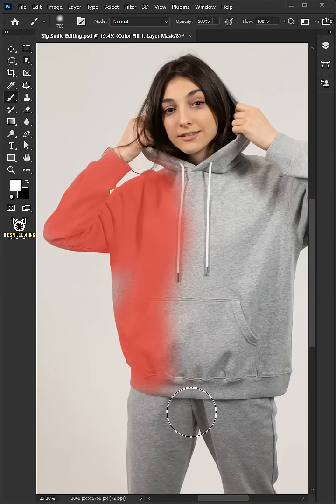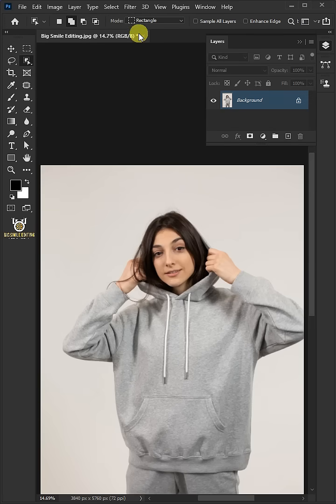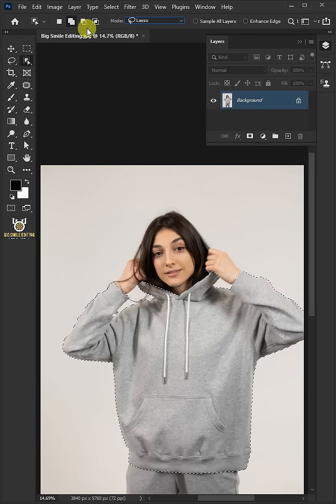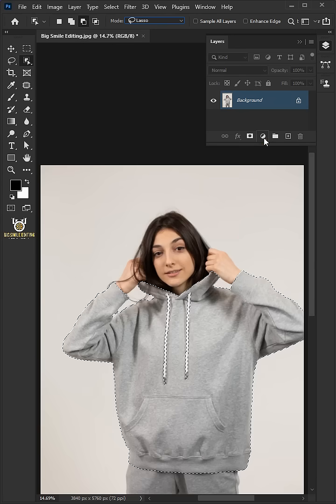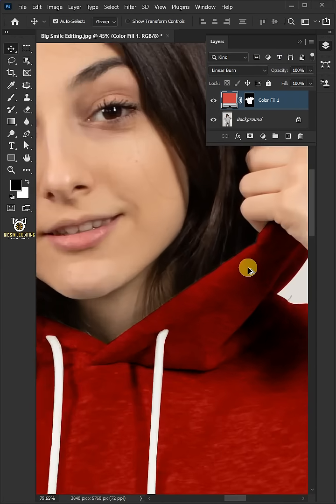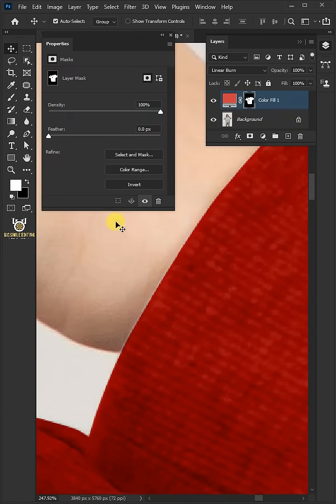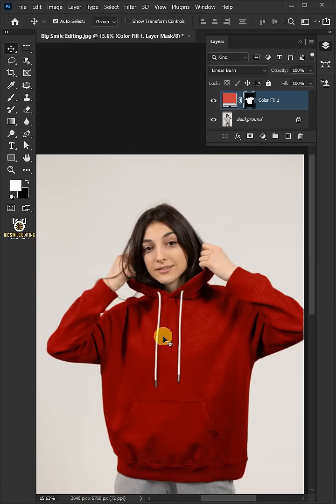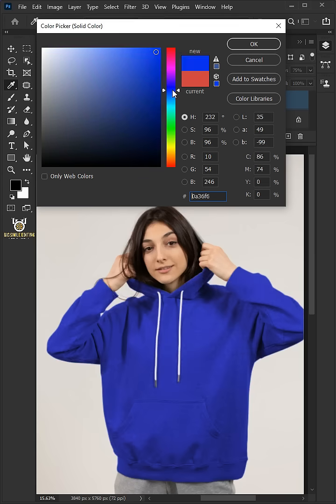How to Change the Color of Clothing - Photoshop Tutorial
I'm going to show you how to Change Hoodie Shirt Color using Blend Mode in Adobe Photoshop